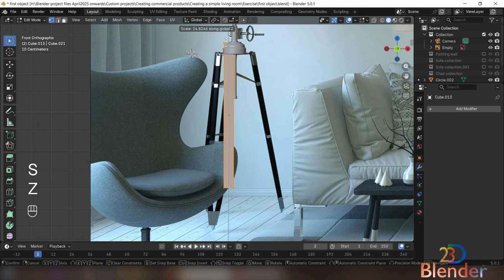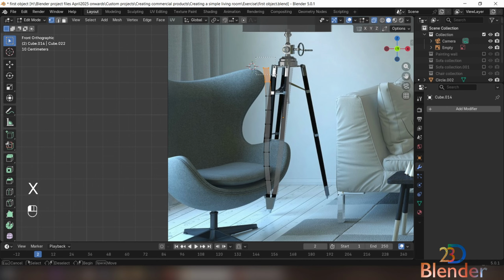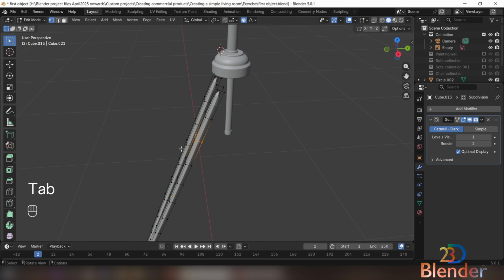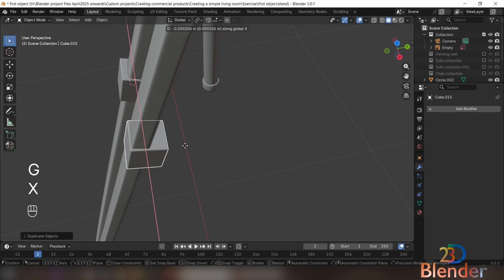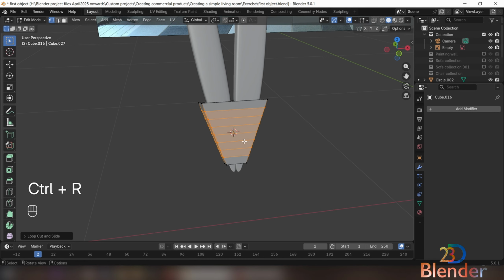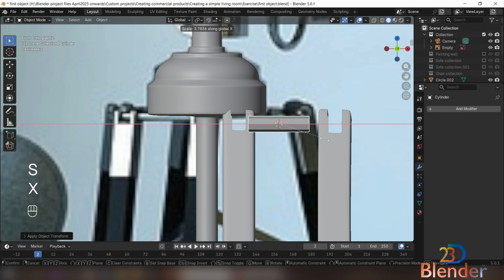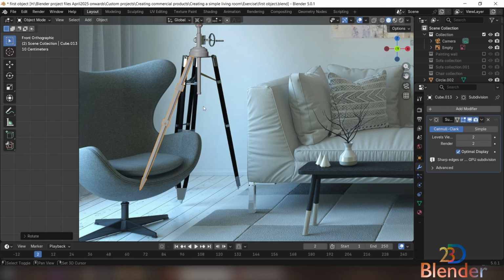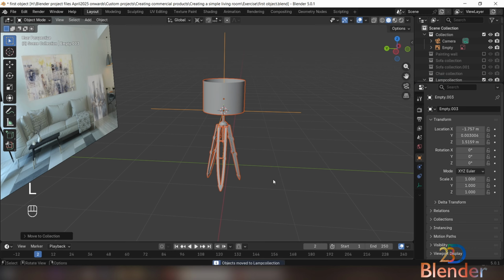Blender for complete beginners! Part11.1 Creating the lamp P2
This is the second part where we try to complete the bottom part of the lamp.